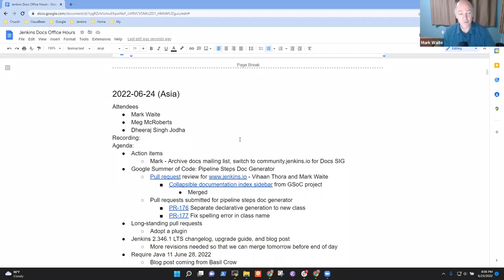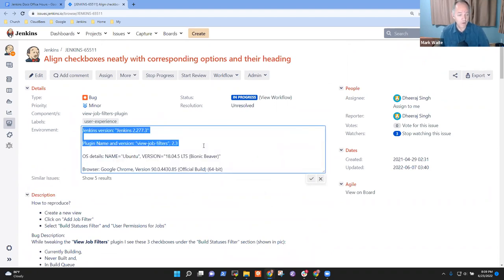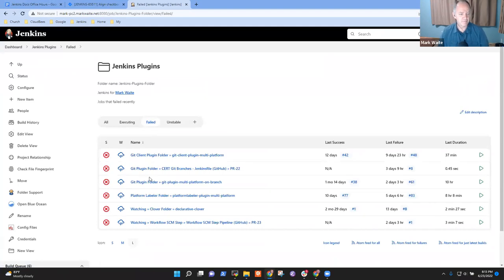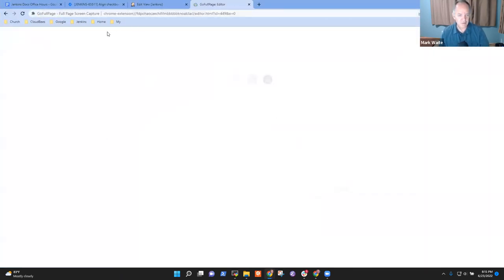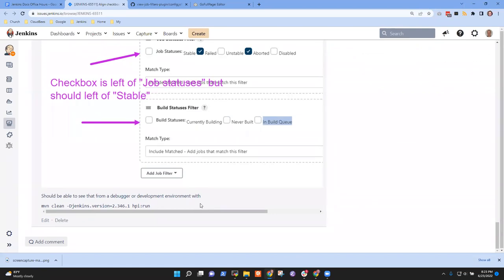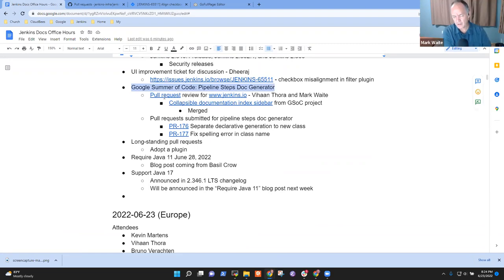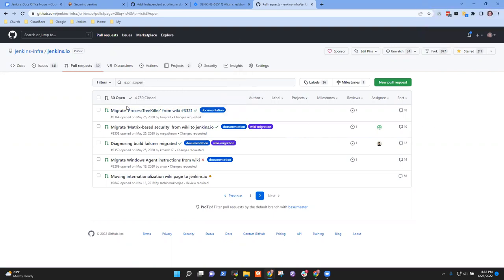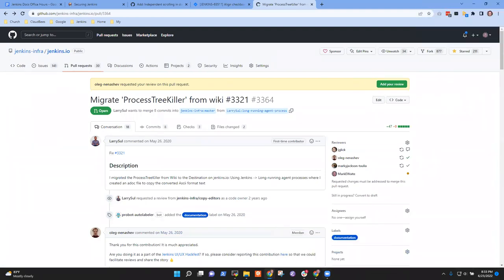2022 06 24 Docs Office Hours